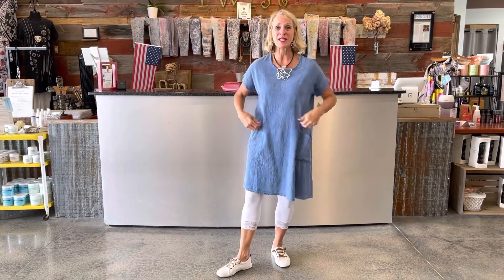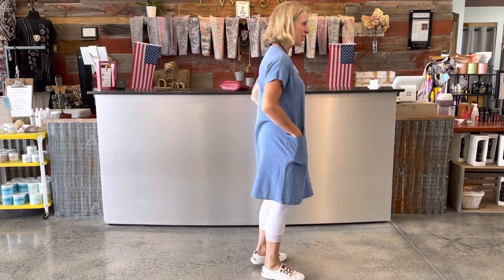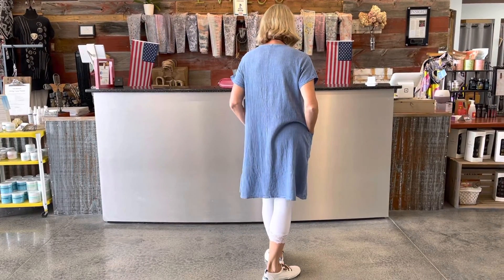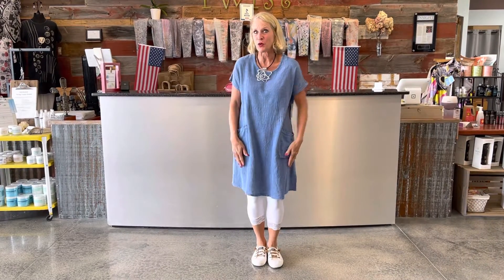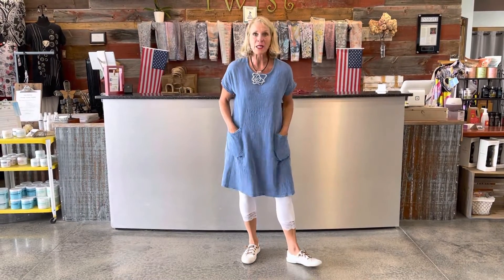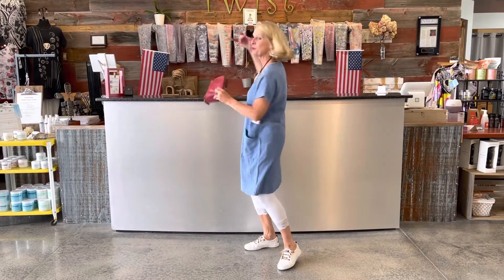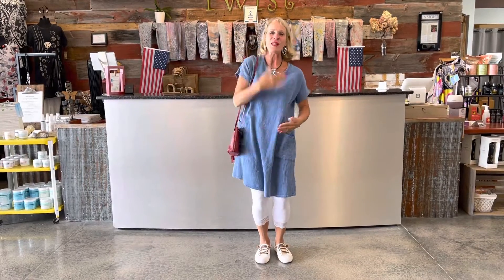Cotton Gauze beautiful dress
This Marine Blue cotton gauze dress from Jess & Jane is light-weight and cool for these warm summer days. Scoop neck and oversized,  patch pocket. S-3X.
Pair w/ white leggings  & red accessories for the 4th of July!